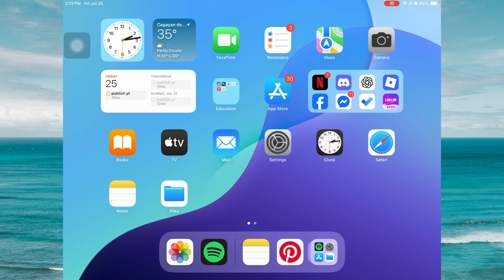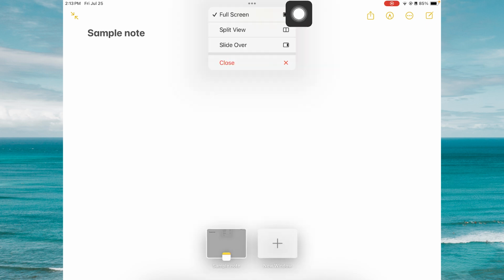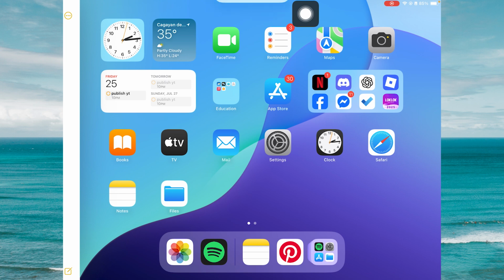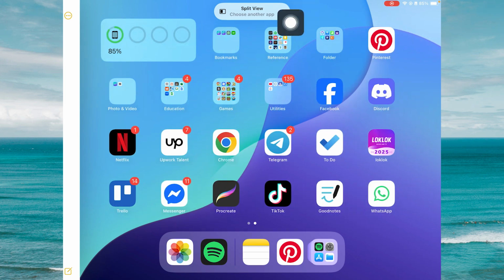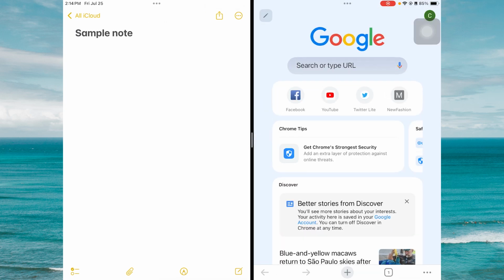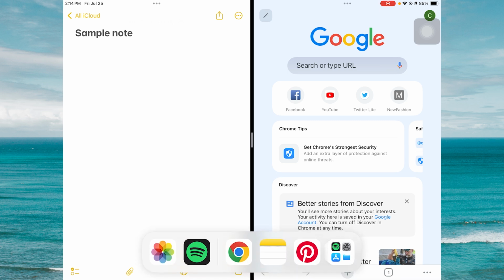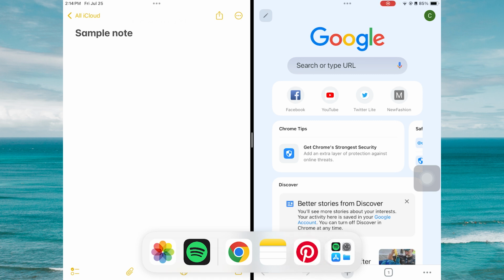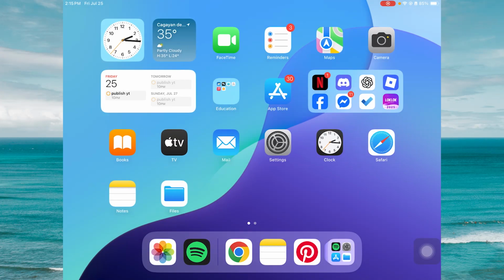How To Make iPad Half Screen Split The Screen | Easy Tutorial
Learn how to make your iPad split the screen in half with this easy tutorial designed to help you use two apps side by side and get more done on your iPad.

iPad multitasking makes it easier to work with multiple apps at the same time, allowing you to view information, take notes, browse the web, work on documents, and manage other tasks more efficiently. Split-screen multitasking can be especially useful for productivity, studying, work, and everyday iPad use.

If you found this tutorial helpful, please Like the video and Subscribe to the channel for more iPad tutorials, iOS guides, Apple tips, iPad multitasking tutorials, productivity guides, and easy-to-follow technology videos.